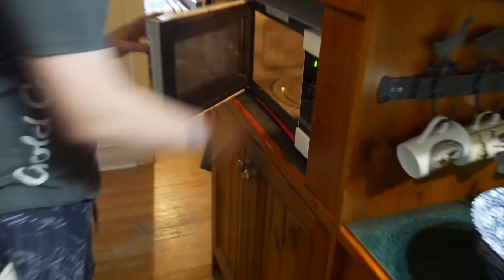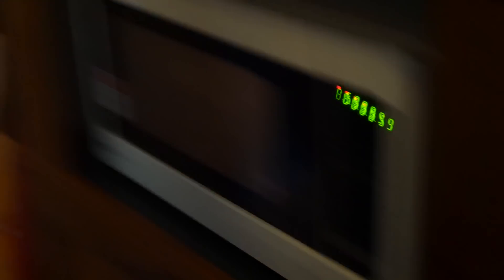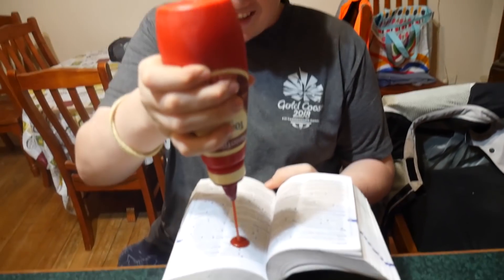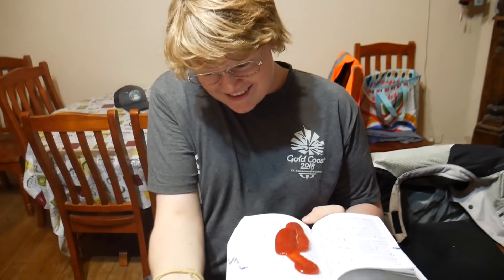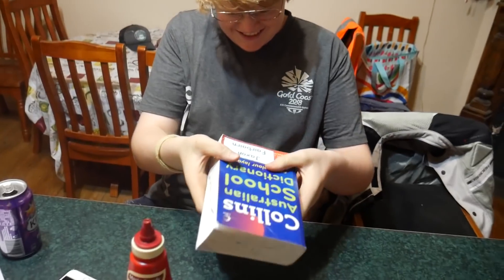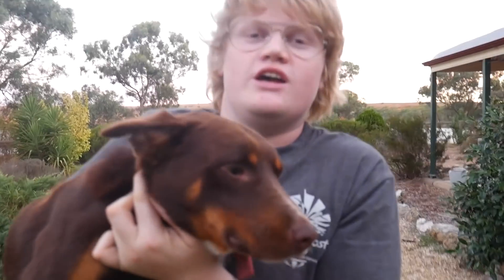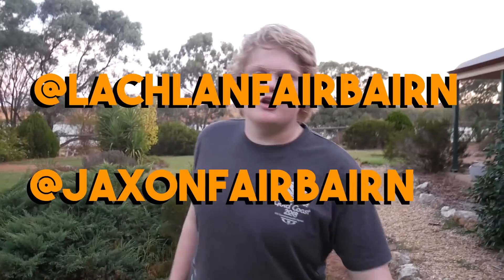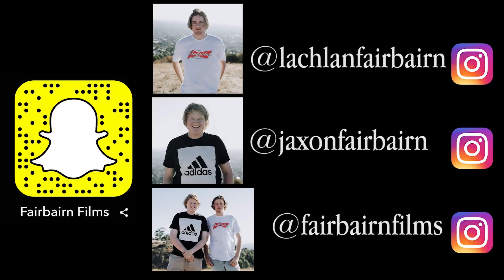Great Ideas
Here are some great ideas you're welcome.